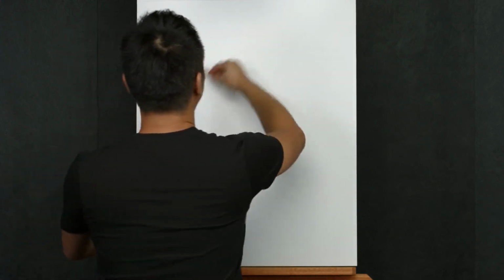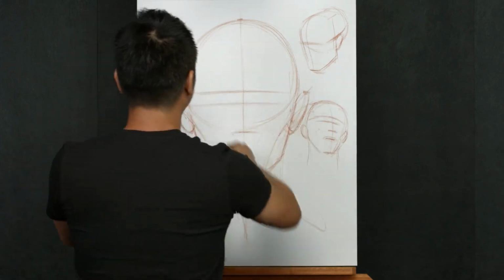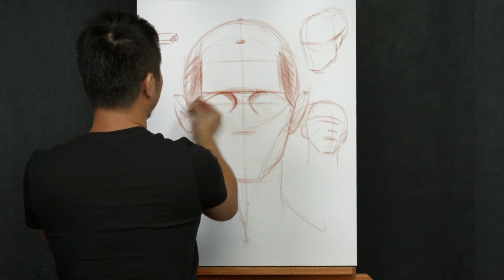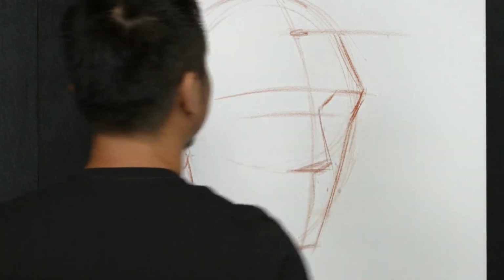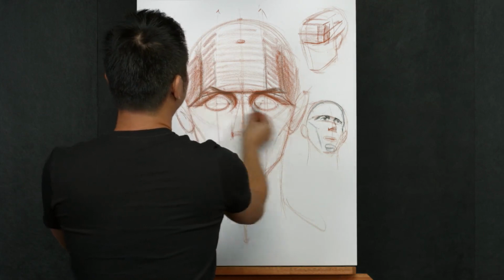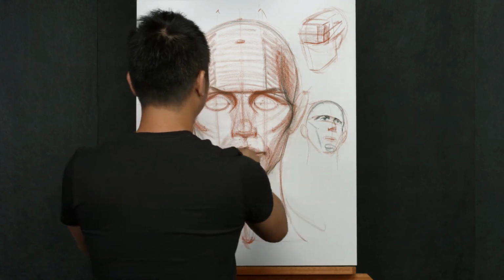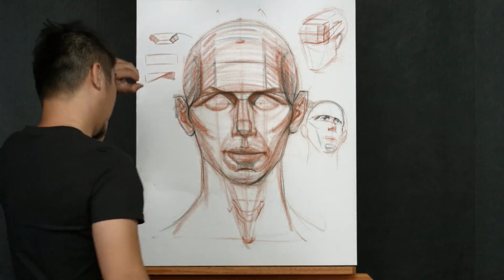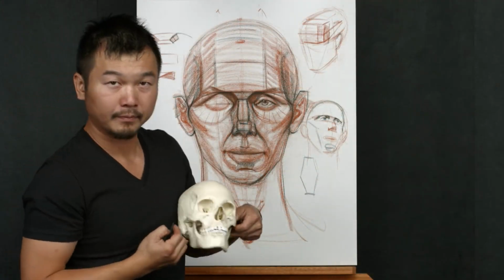структура головы 2